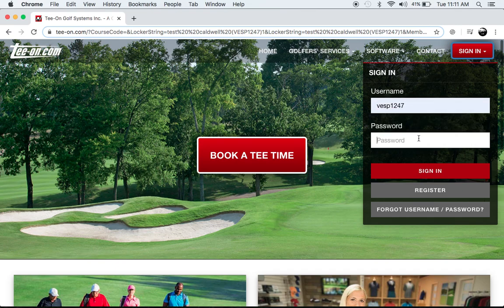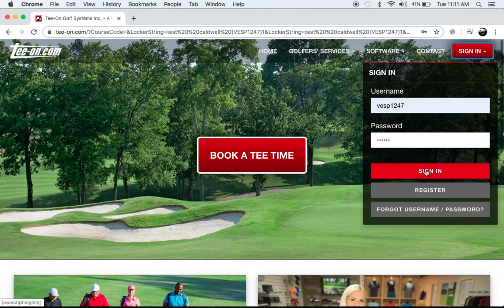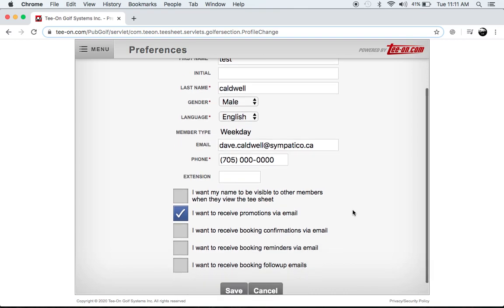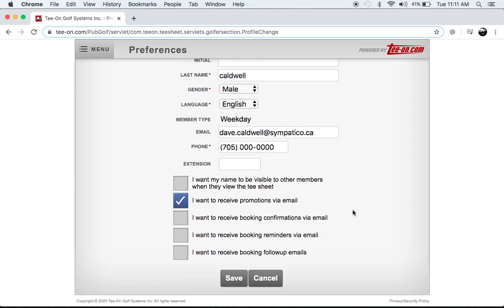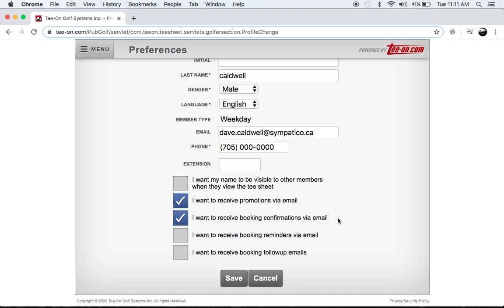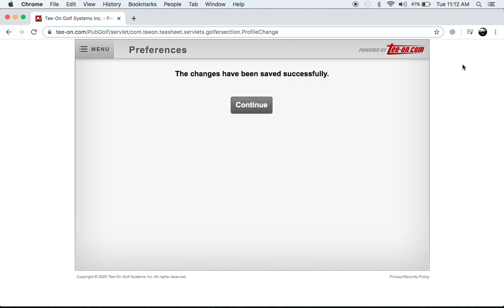Email Booking Confirmation Tutorial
This tutorial shows Tee-On users how to turn on email confirmations when booking a tee time.